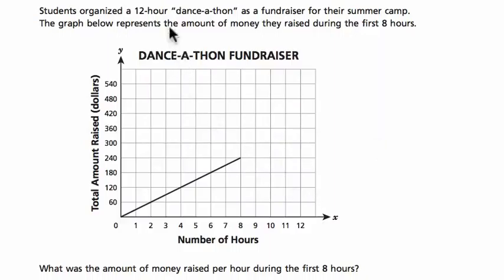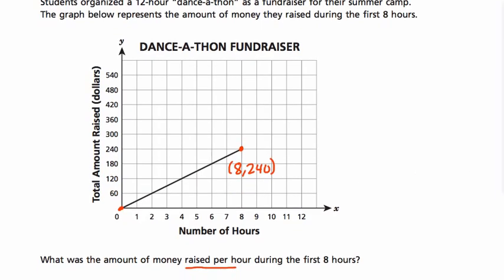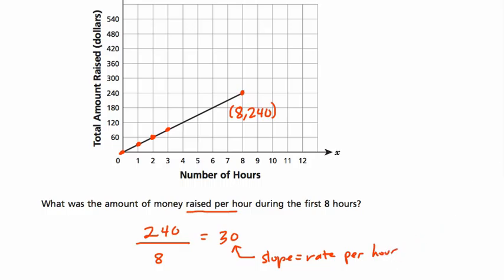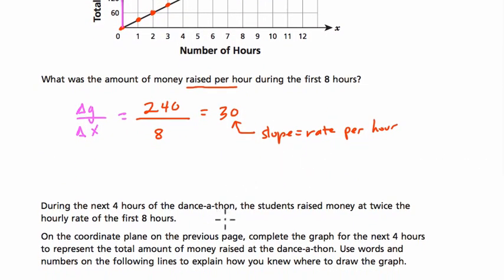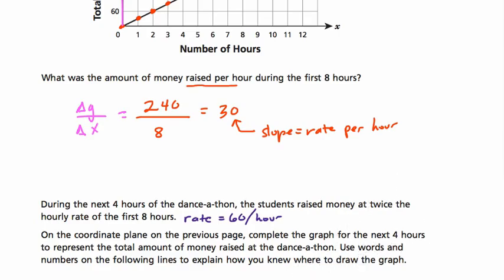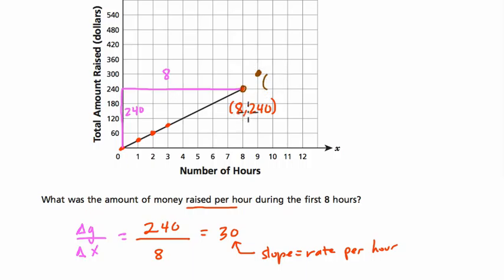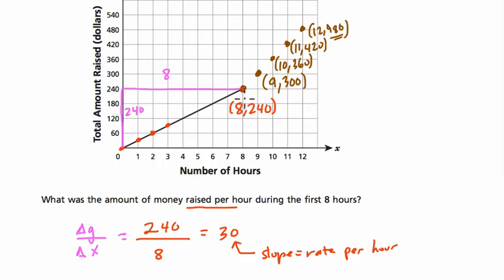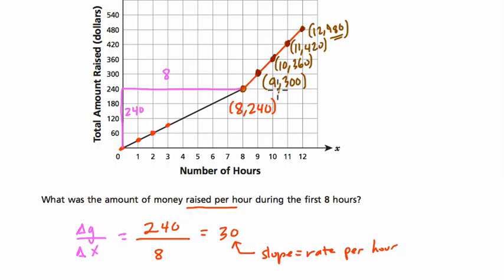Engage NY Grade 8 Math Sample 14